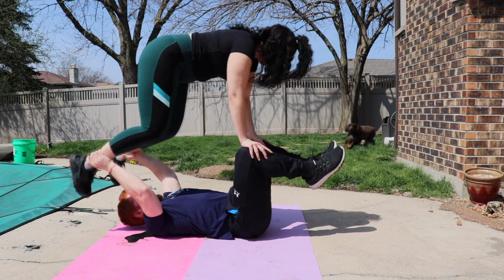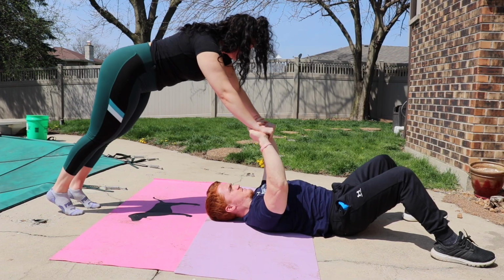COUPLES FITNESS CHALLENGE! (*THIS WAS HARD!!*)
Welcome back to another video on theFitnessForce!

In today's video, we attempted to do the Couples Fitness Challenge! This challenge was EXTREMELY difficult, but we had a Blast doing it for a video!